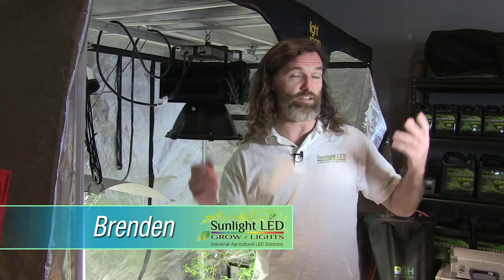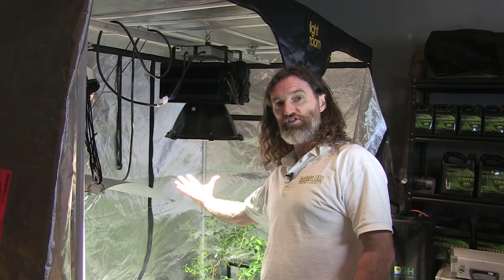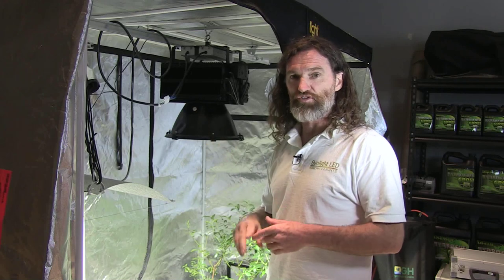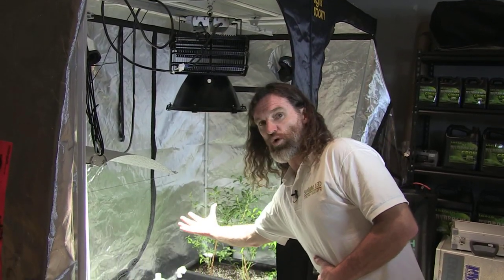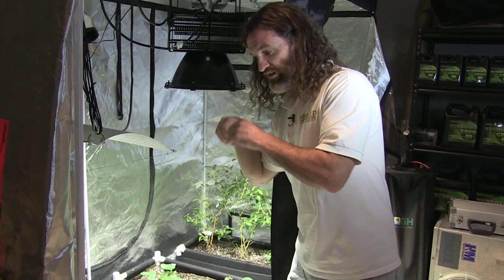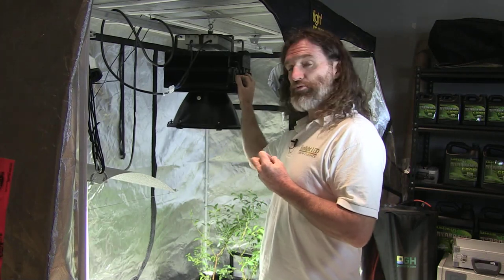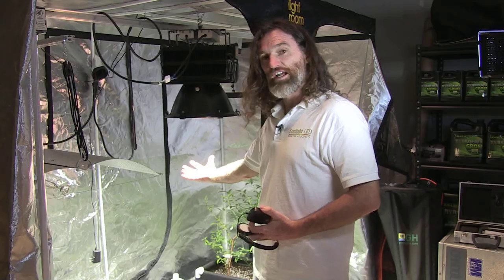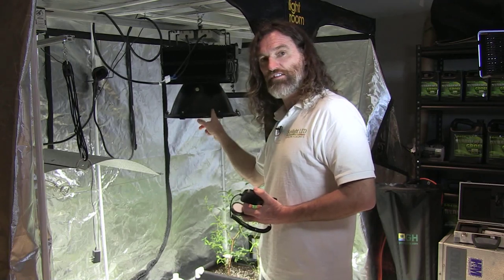Spectrum King LED Grow Light Mimics True Sunlight!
Hi, I’m Brenden from Sunlight LED Grow Lights. We’re here at Pacific Northwest Garden Supply at the Mission store. It’s vendor day today, so lots of stuff going on around here. What I want to talk to you about is the first light, not a light or another one, but THE light, the first LED to reproduce the full spectrum of natural sunlight. There it is. It looks like it’s natural sunlight. It’s actually LED light fixture, which only burns 415 watts of power in this particular model.

There’s no moving parts; nothing to change, nothing to do, no bulb to change for 5 straight years. Just plug it in at any voltage from 90 to 277 volts and you’re good to go. We’ve got drivers up here, okay? We have our cooling system, which is lined with the tubes here. It’s filled with coolant. It exudes heat. It radiates it through and dissipates it.

It’s been on all day. This is as hot as it gets. I’m not making any faces, it doesn’t hurt. Even at the glass, there is no heat excess of any kind, and more importantly, as I go down, you’ll see that the light quality stays. You’re not losing light quality as you go down. You penetrate the full canopy of your garden trees.

This particular LED has 90-degree reflector on it, which is bigger light over a nice wide footprint. It easily covers a 6 by 6 area whereas if you have a lot more vertical space, for example a higher base ceiling for people with 12- or 16-foot ceilings have a 60-degree reflector to help concentrate that light for people working on trees.

What you have here is a fixture which makes absolutely no noise, no radio interference, nothing like it that reproduce the full spectrum, so this looks like natural sunlight as it is as intense as natural sunlight. Your plants will definitely love it.

If you need to down to Pacific Northwest Garden Supply, check it out at anyone of the stores anywhere. Talk to the guys. Sunlight LED Grow Light ‑ the real deal.